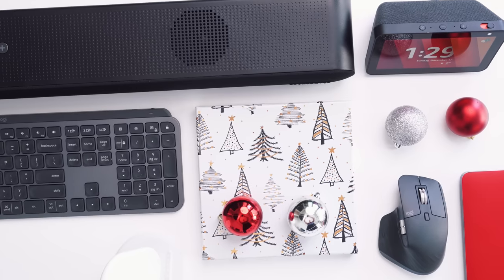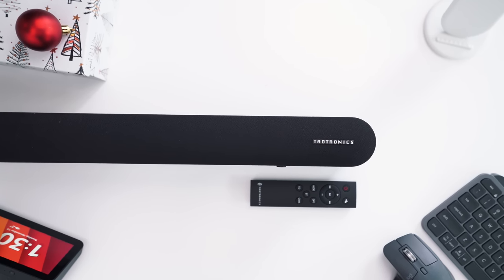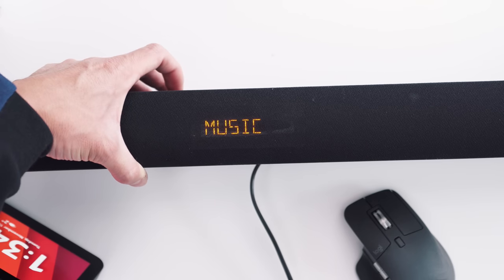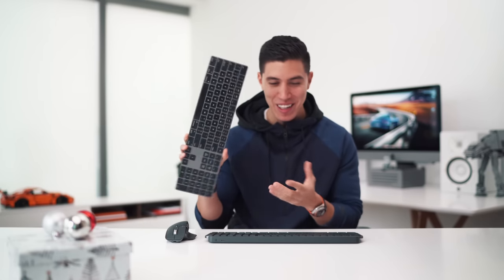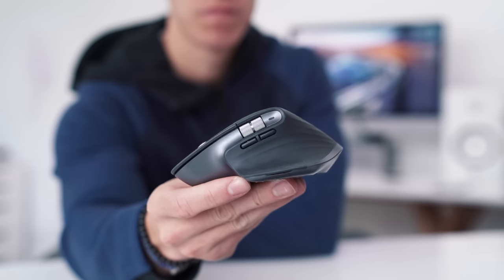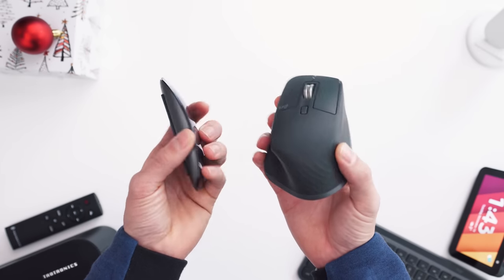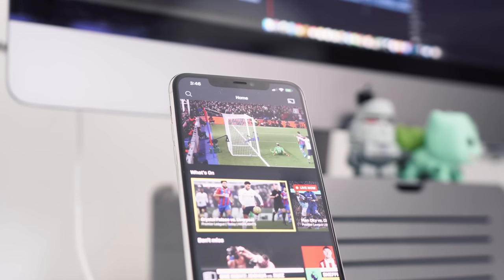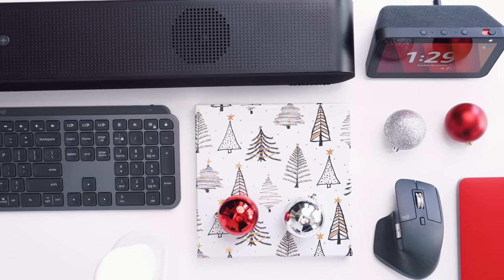The BEST Tech Gifts Ideas UNDER $100 - 2019 Gift Guide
Here's my 2019 Tech Gift Guide. This episode is gift ideas under $100, be sure to stay tuned for the rest of the episodes and of course there are chances to win an item across every one!

Be sure to:
- Leave a comment on your fav item from the episode
- Turn on Notications
- Follow on Insta for behind the scenes and updates
- Winners announced on December 25th! (will do my best haha)

Code: KARL0020
Logitech MX Master 3
Logitech MX Keys
Google Stand
Amazon Echo Show 5